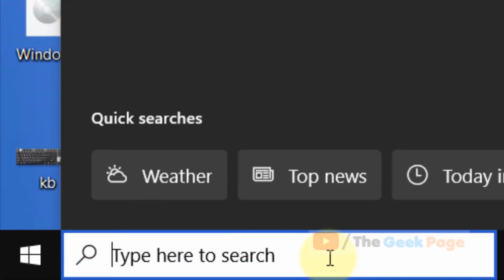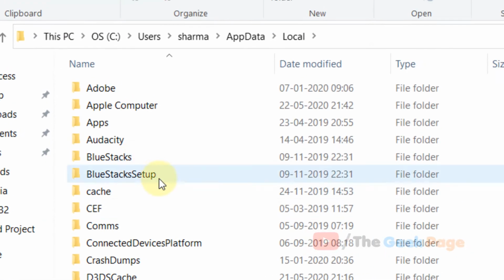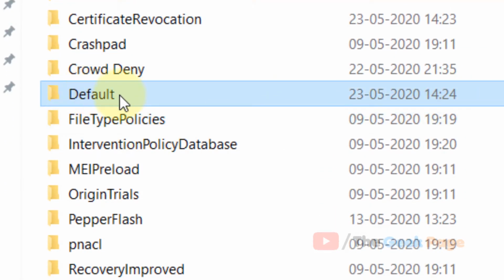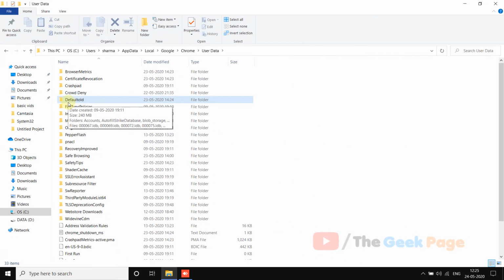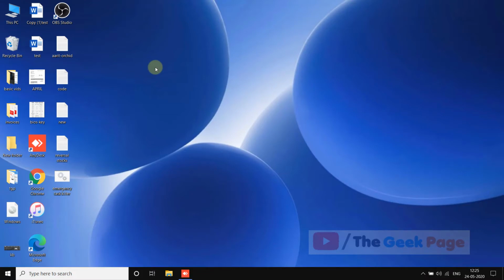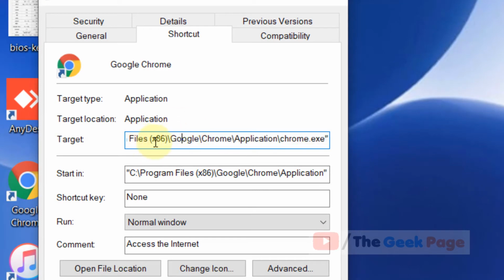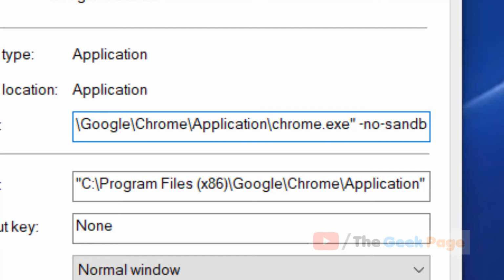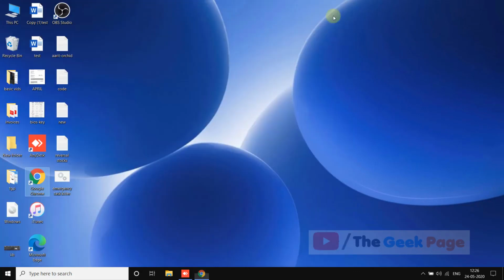Google Chrome Page Unresponsive and not responding problem